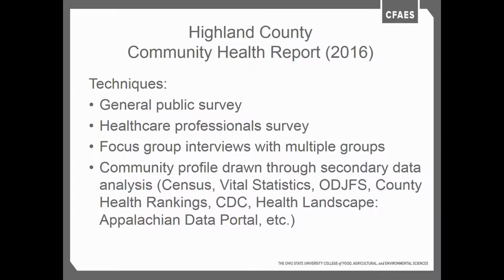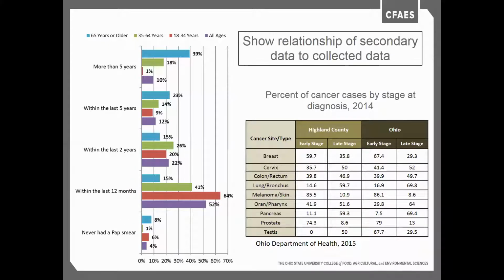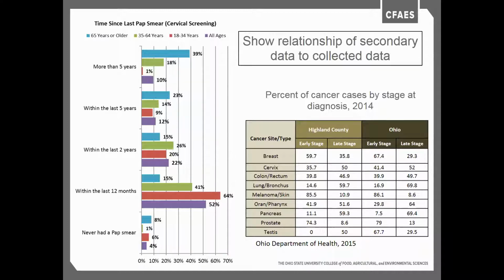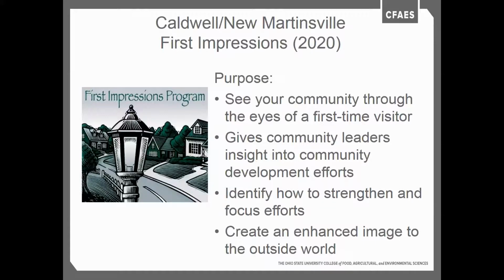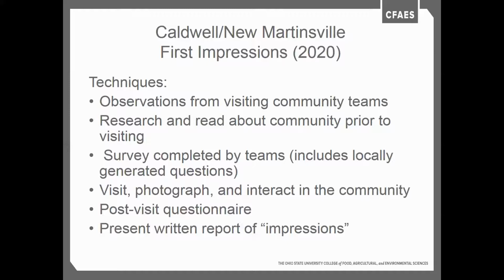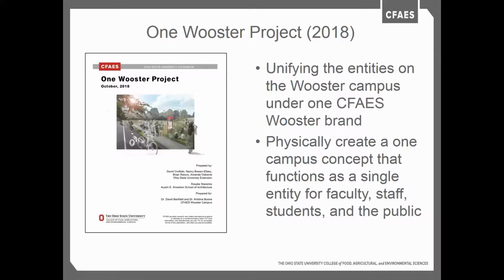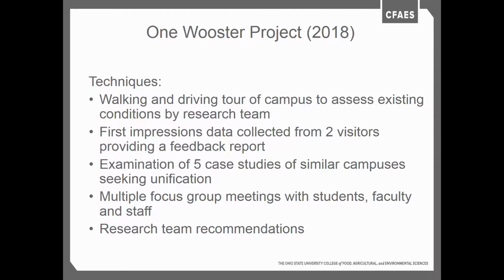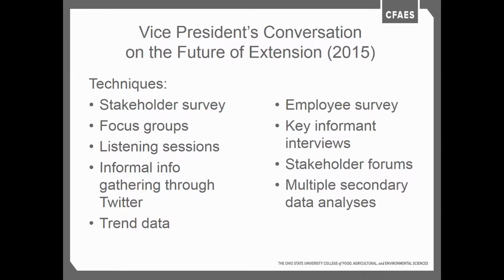Community Assets and Needs in Real Time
The OSU Extension Community Development team works helps communities enhance their well-being and create social, economic and environmental conditions in which they can thrive. We will have some Extension-based examples of how programs and services have been created based on understanding community needs and assets.
5-15-20 Becky Nesbitt and David Civittolo